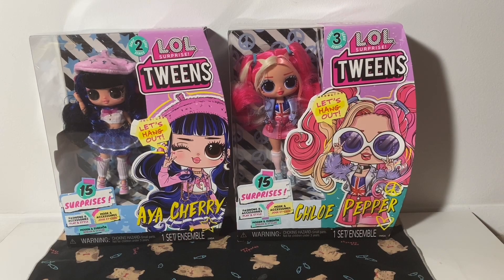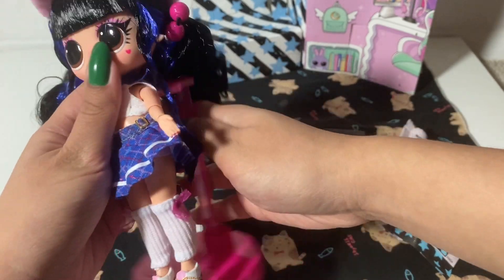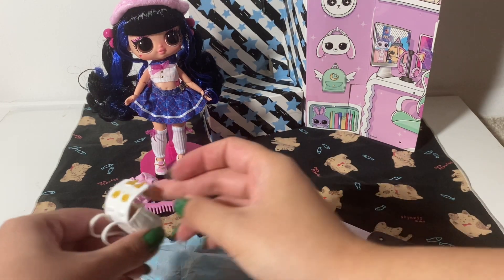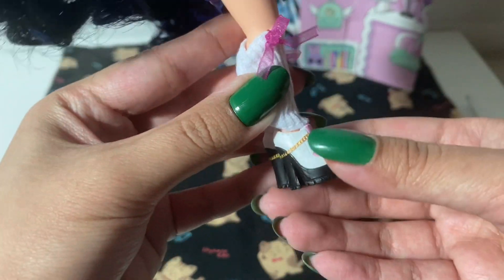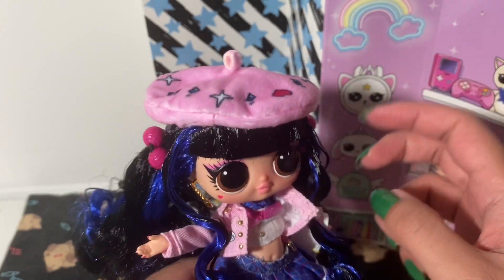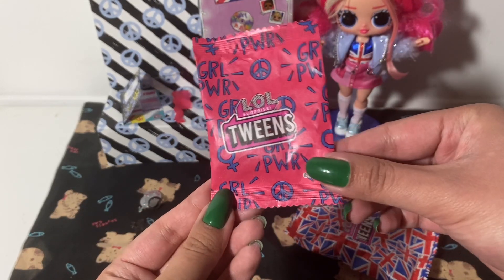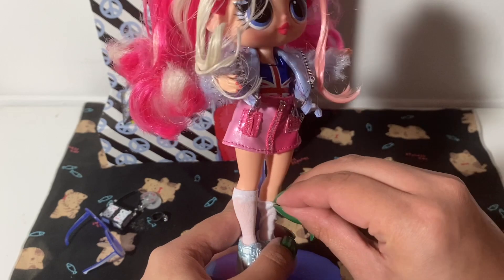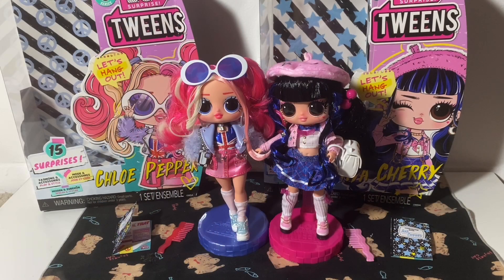ASMR whisper: LOL Surprise Tweens 🌸 Aya Cherry & Chloe Pepper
I've been wanting to get these dolls for a while! Let me know if you want to see more of these, because I know I did! 😊😊😊

Timestamps:
💖 0:00 Intro
🍒 0:39 Aya Cherry
🌶️15:05 Chloe Pepper